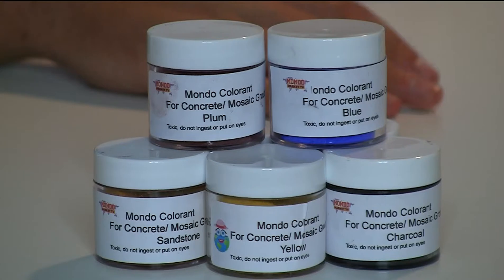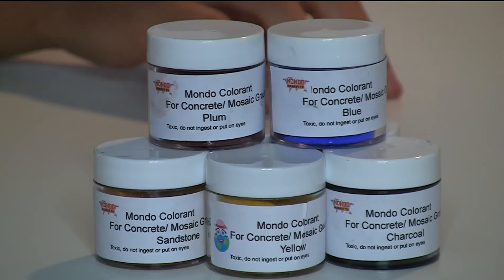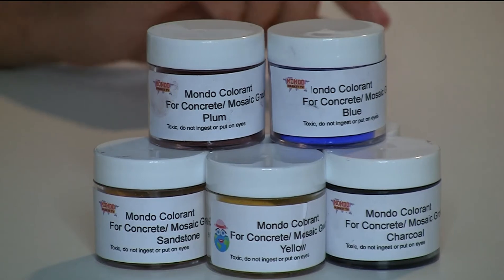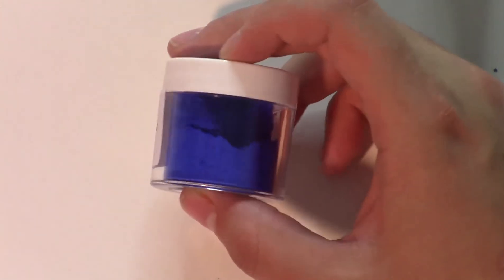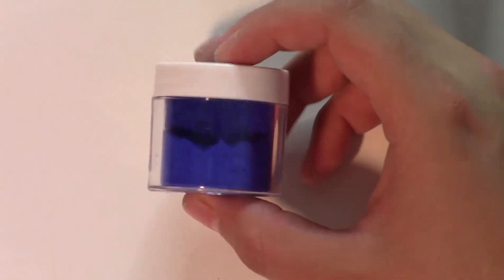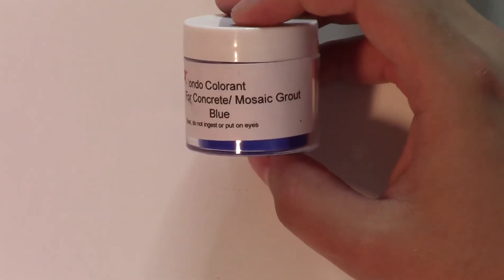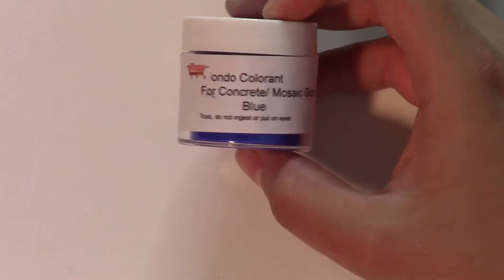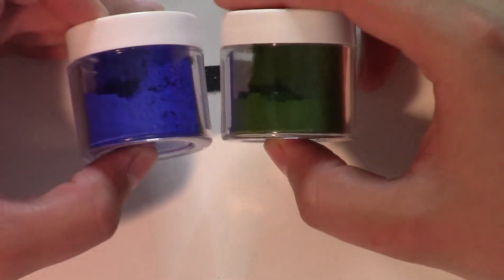Mondo Colorant for Concrete Jewelry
Add Fabulous Colors to any Concrete or Grout Art Project! These Colors go a long way. Mix and match to create your own colors! Get yours at mondomarkettv.com